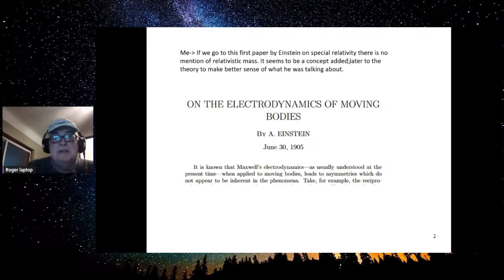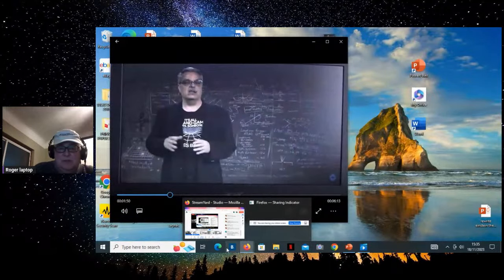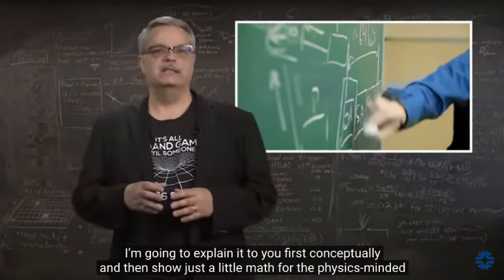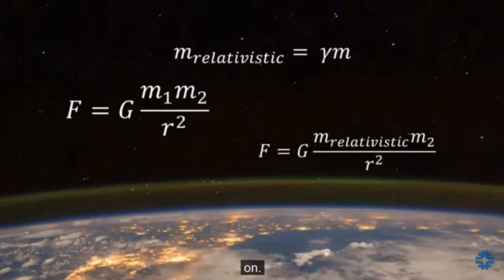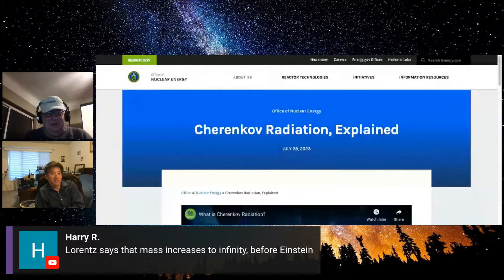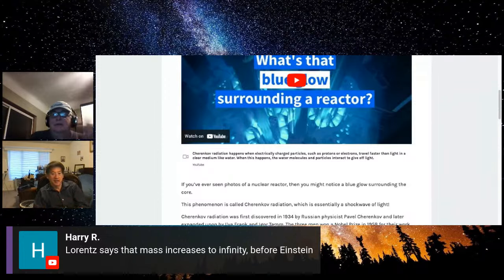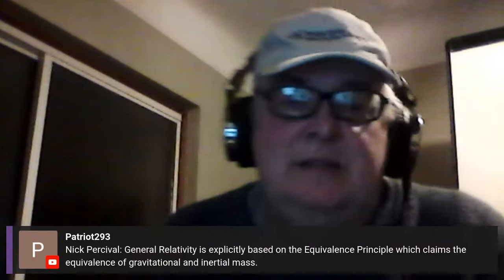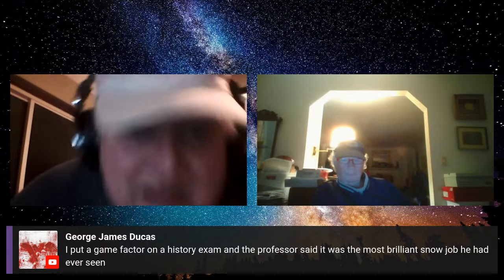Antirelativity part 3: Relativistic Mass with Roger Anderton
When I was taught relativity decades ago - I was introduced to the concept of relativistic mass. But now - many of the believers in Einstein's relativity have abandoned relativistic mass and say it does not exist; is this a change of theory? Then video